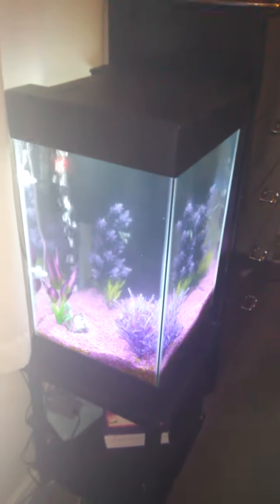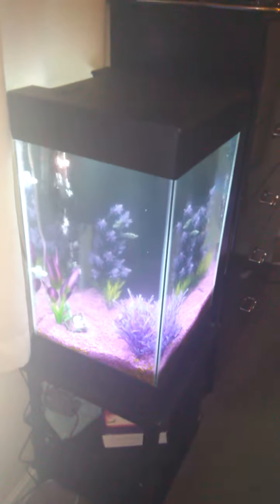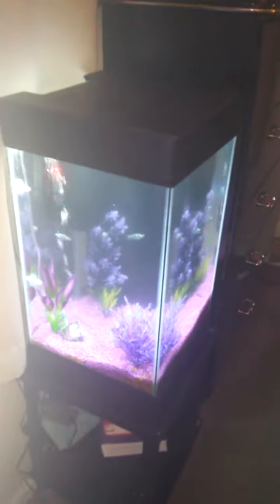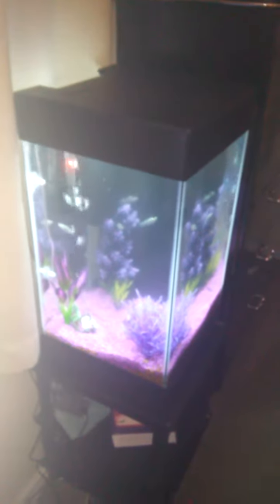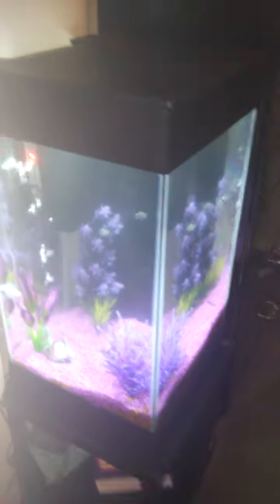Purple passion fish tank